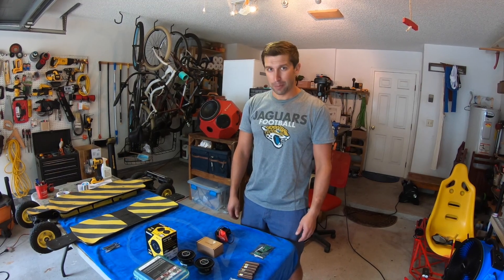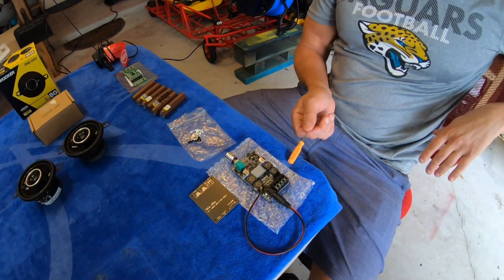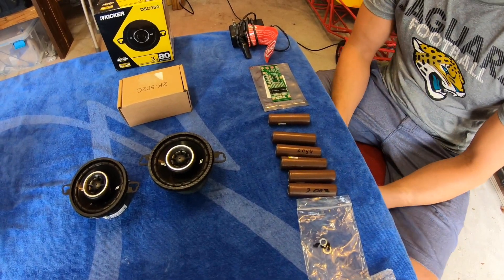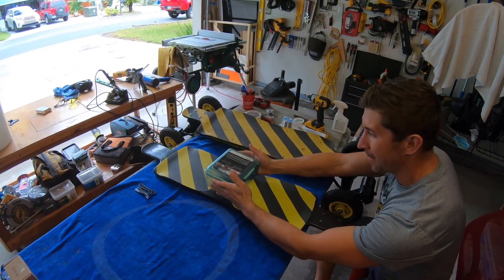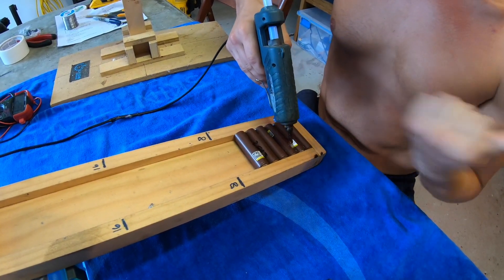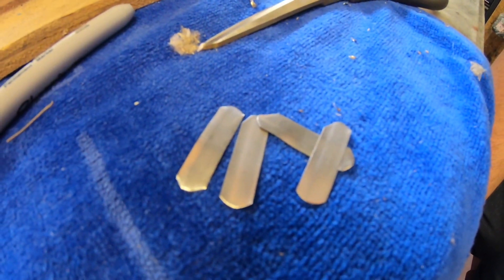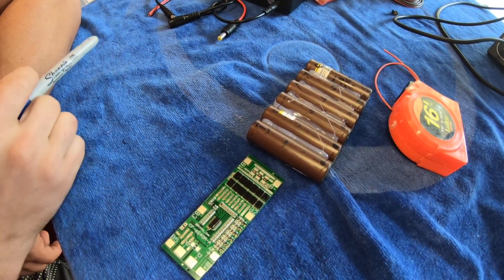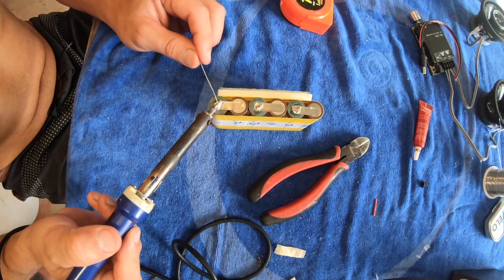How To DIY: Electric Skateboard Speaker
Greetings EV Comrades!

In this video I'm building small, portable, VERY LOUD, and wireless speaker box.  My objective is to create a boom-box that can easily be attached to my All-Terrain Skateboard.  Also, boom-box needs to be LAF (Loud as F**k).  In the end, my objectives were comfortably fulfilled.  I made my own battery pack for this speaker.  There is a pretty thorough tutorial in this video on how to build a DIY 6S1P Li-Ion power pack yourself.  Building a power pack is not your thing?  I will include an alternative power supply in the parts list (This alternative is super easy.  It's plug and play.  No soldering is required).

Boom-Box DIY power pack has long battery life.  How long?  I don't know.  I've been playing this speaker loudly since its inception.  Has not run the battery down yet (current run time without recharge is about 16hrs).

Parts List:

Alternative (plug and play) power pack option:

Power Pack Components:

6 Li-Ion 18650s of your choosing.  I'm In USA.  I use to buy cells.

Blue Tooth Amp:

Enclosure (Large Size):